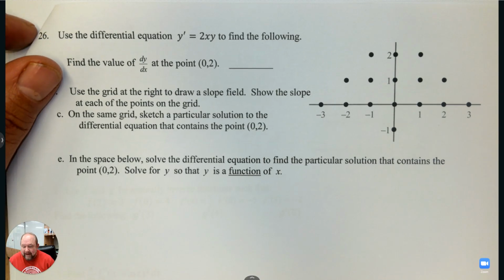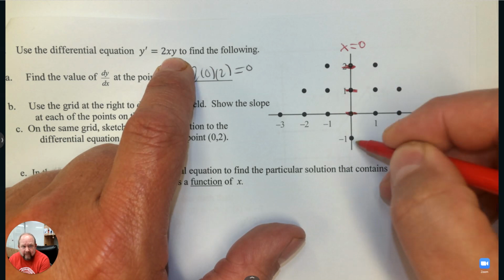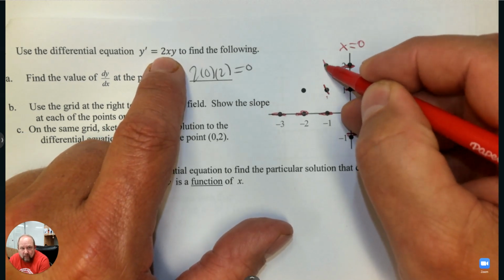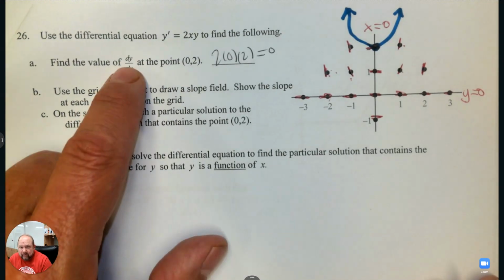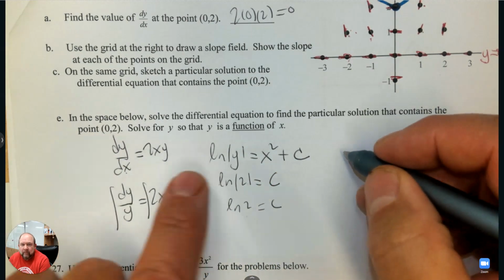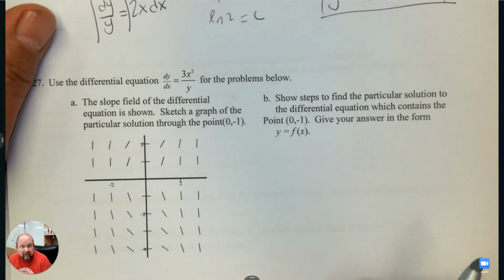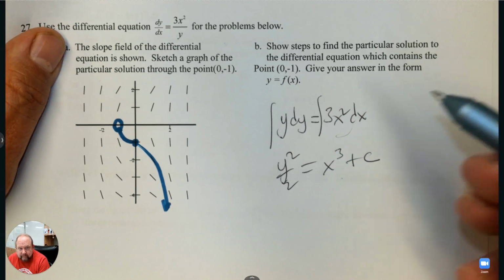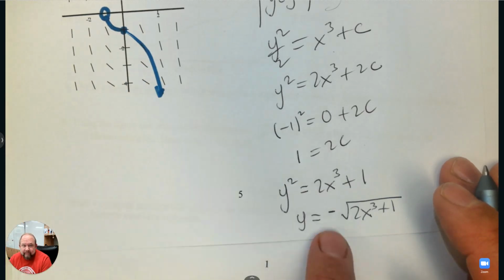Calculus Units 7 and 8 Review Questions 26 and 27